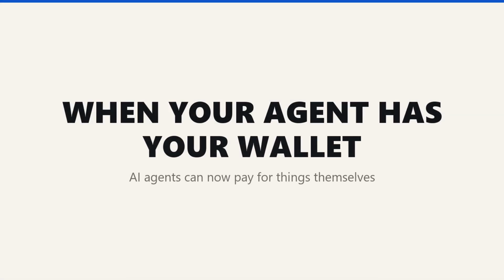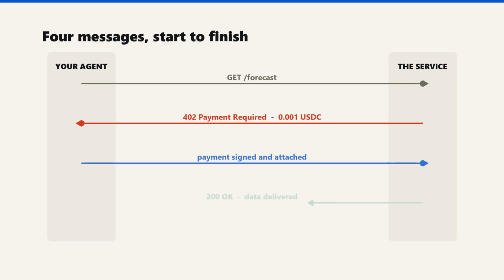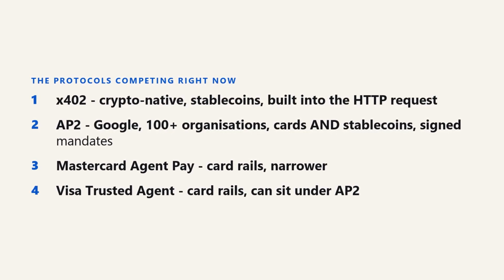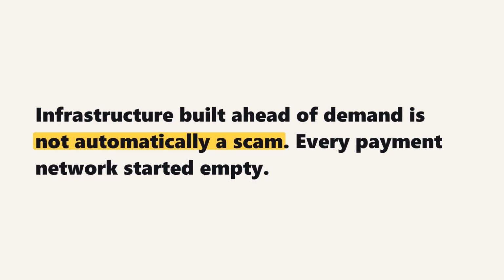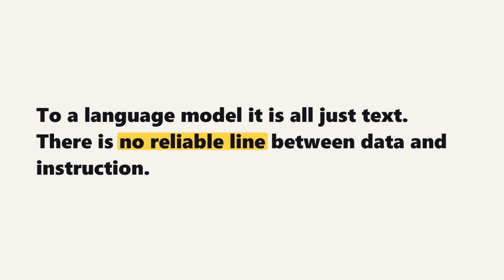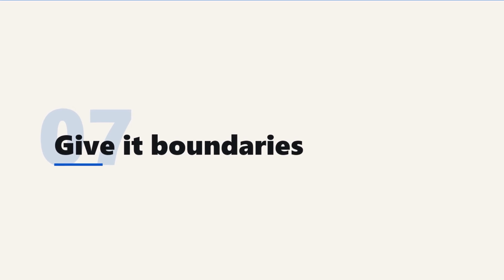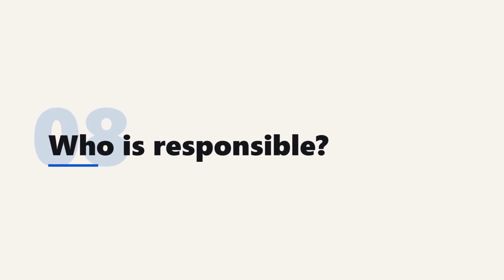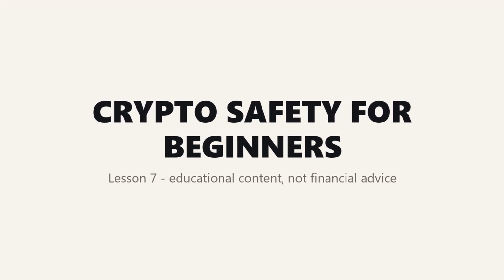AI Agents Can Pay Now — And They Can Be Talked Into It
There is a status code in the web's plumbing that sat unused for about thirty years. 402: Payment Required. Reserved in the early nineties for a future that did not arrive, because there was no way to move a tenth of a cent without the fee costing more than the payment.

That code is now live. Software can be handed a budget and told to go and buy what it needs — no account, no subscription, no card details.

Which is genuinely useful. And it means that for the first time, the thing spending your money is not you.

WHAT'S IN THIS ONE
• How a paid request actually works — the whole protocol is four messages
• Why this never worked before, and what changed
• x402 vs Google's AP2 vs Mastercard and Visa — and why the industry is hedging
• The reported numbers vs. what is actually settling on chain
• Prompt injection: the rule an agent structurally cannot follow
• The supply-chain route nobody pictures
• 5 limits that contain the damage
• Who is liable when your agent pays a stranger — an honest open question

CHAPTERS
0:00 A status code unused for 30 years
0:45 Not a hype video, not a doom video
1:20 How a paid request works
2:07 It removes the account
2:48 x402 vs AP2 vs the card networks
3:54 How big is it really? ($28k/day)
5:13 The rule an agent cannot follow
6:40 The other way in
7:47 5 limits that contain the damage
9:21 Who is responsible?
10:15 The care moves somewhere else

THE NUMBERS, HONESTLY
Reported by late April 2026: 69,000 active agents, 165 million transactions, ~$50M cumulative volume, with the wider ecosystem valued near $7 billion. Actually settling on chain: roughly $28,000 per day — and independent analysis suggests about half of observed transactions are not commerce at all.

That does not make it a scam. Every payment network started empty, and somebody has to build the rails before the traffic exists. But there is a difference between a network that is early and one that is busy, and transaction counts are the easiest number in the world to manufacture. Ask which one a headline is quoting.

THE ONE SENTENCE
An agent that can pay is a piece of software that can be talked into things.

THE SERIES
Lesson 1 — Rug Pulls Explained
Lesson 2 — Wallets & Seed Phrases
Lesson 3 — Check any token in 5 minutes
Lesson 4 — How to judge an exchange
Lesson 5 — The scam that doesn't start with crypto
Lesson 6 — When you cannot trust your own eyes
Lesson 7 — This one: when your agent has your wallet

SOURCES
Protocol behaviour per the published x402 and AP2 specifications. Adoption figures as reported by Coinbase; on-chain measurement and the "gamified activity" finding from independent analysis. Prompt-injection assessment from OWASP's 2026 agentic-security work. The March 2026 package-repository incident is a matter of public record.

All terminal output, web pages and addresses shown are clearly-labelled fictional reconstructions.